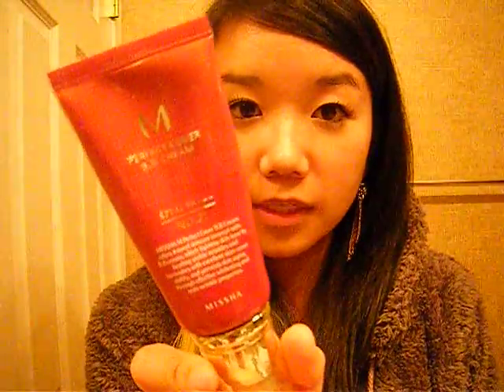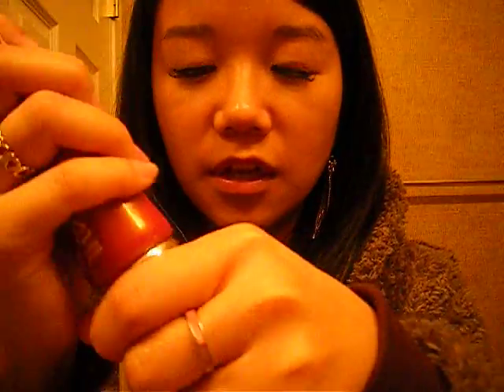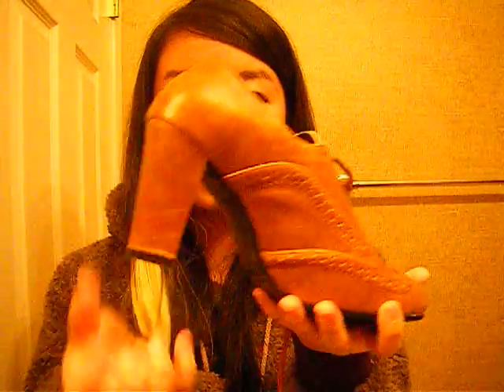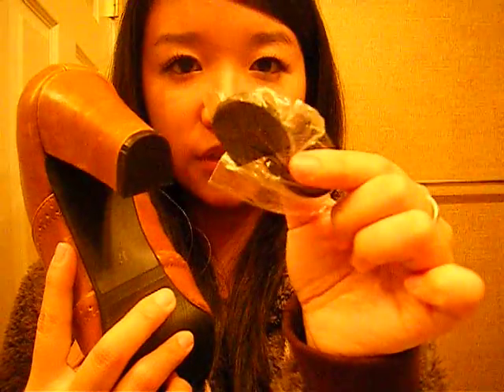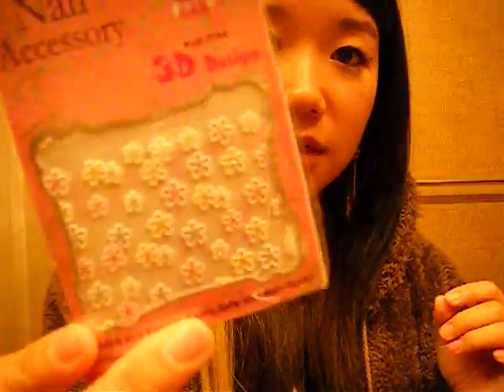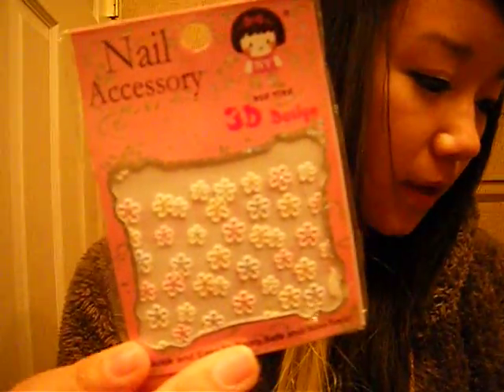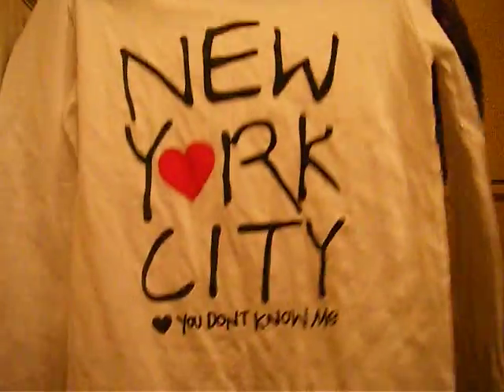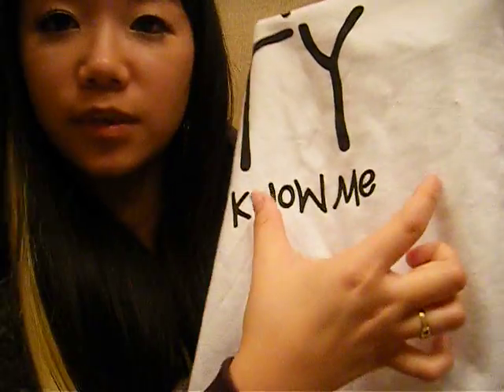i'm back! gmarket haul (korean goods)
what i'm wearing:
coastal scents concealer in medium
loreal bare naturale  foundation (powder)
coastal scents true black eyeliner
maybelline the falsies mascara
*fake eyelashes from ebay
earrings from forever21

the lighting becomes progressively worse as the video continues. i am so sorry :(

-rina